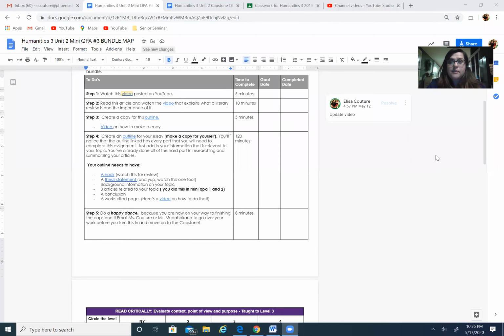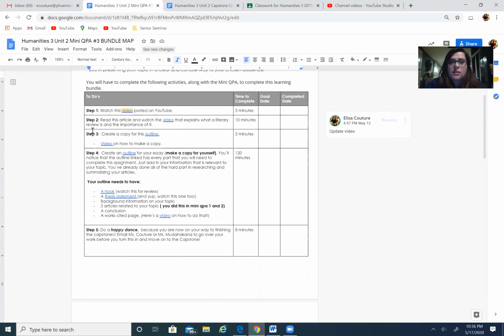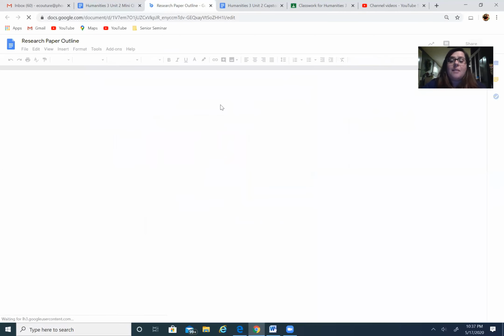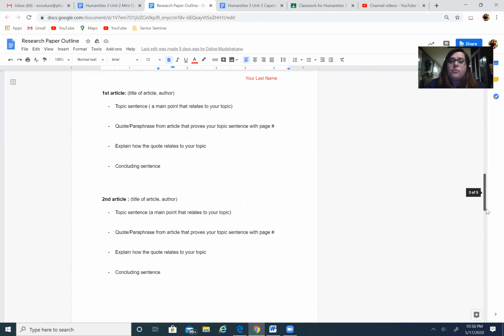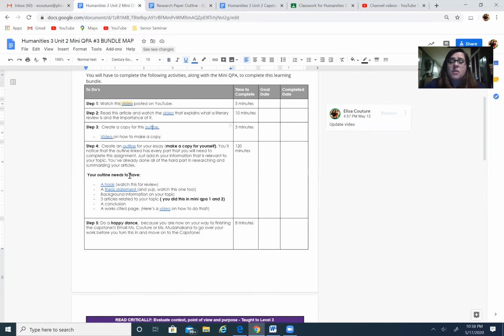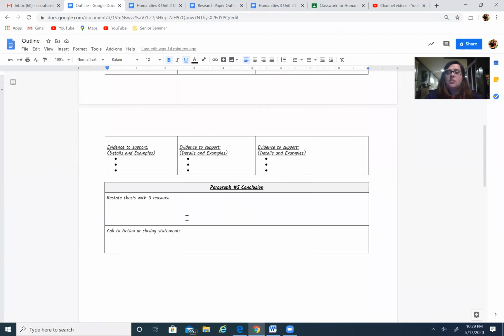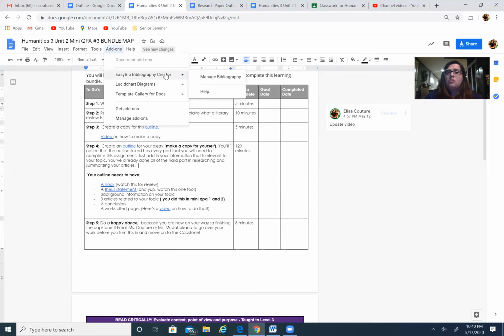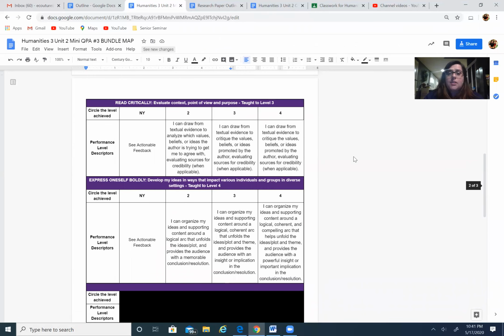Unit 2 Revisions: Mini QPA #3 Research Outline for Literature Review